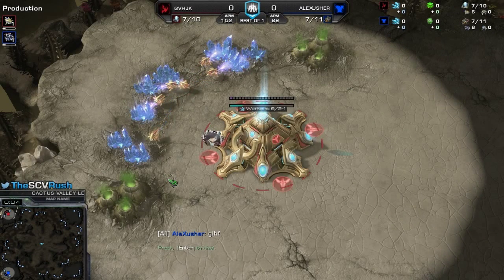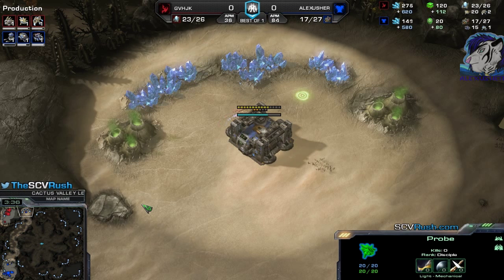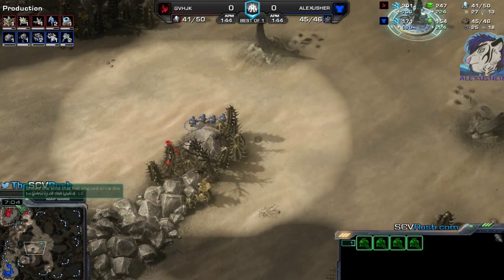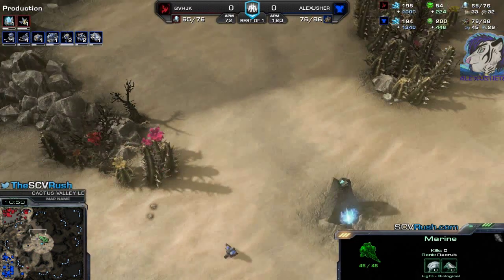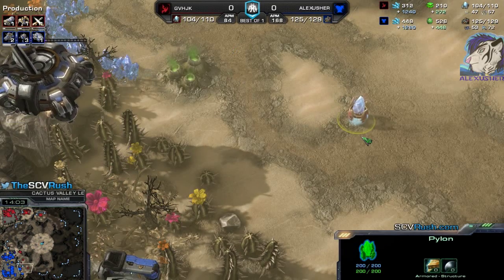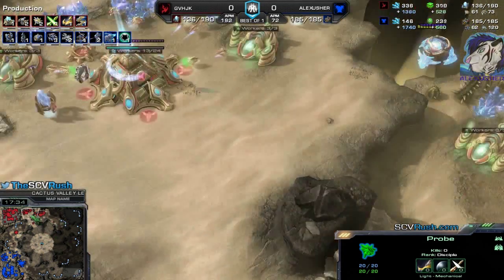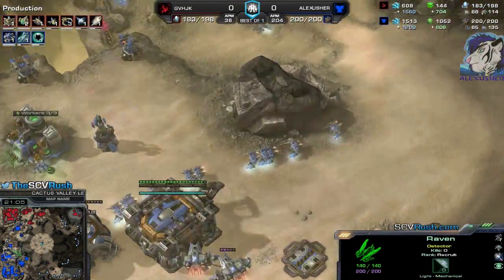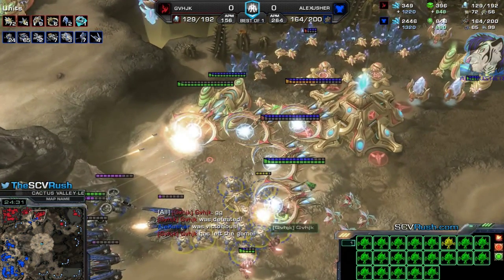StarCraft Crazy Replay 2015 #25 - TvP - Cactus Valley LE